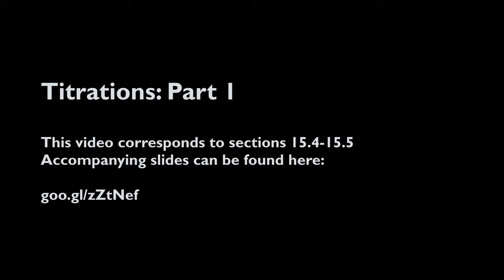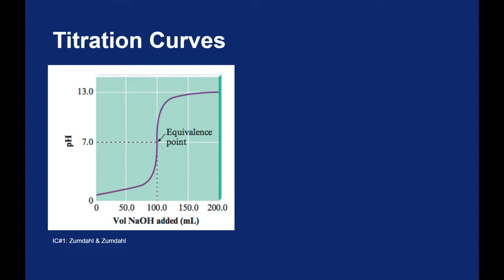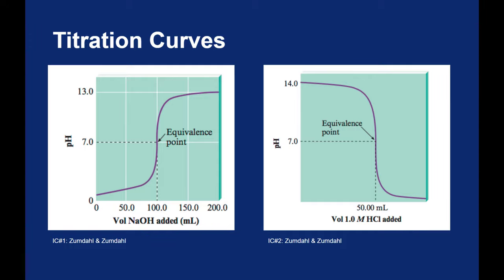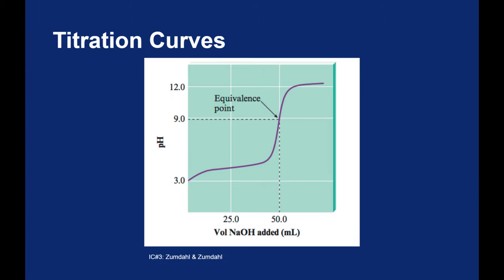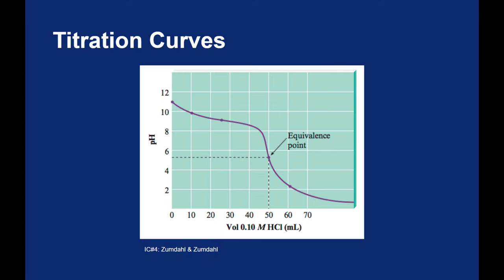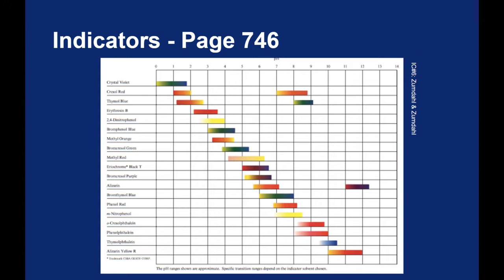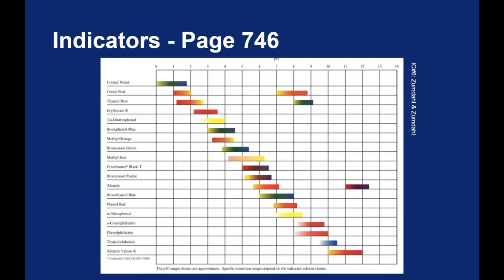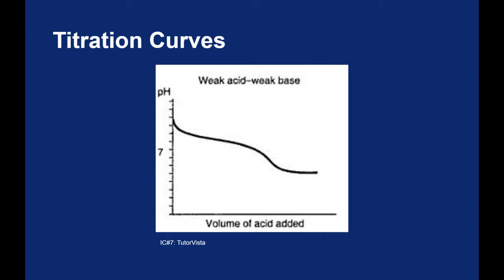15.04-15.05: Titrations: Part 1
pH changes through a titration and indicators.

Image Credits:

1. Zumdahl & Zumdahl. Chemistry. 9th ed.: Cengage Learning, 2014.

2. Zumdahl & Zumdahl. Chemistry. 9th ed.: Cengage Learning, 2014.

3. Zumdahl & Zumdahl. Chemistry. 9th ed.: Cengage Learning, 2014.

4. Zumdahl & Zumdahl. Chemistry. 9th ed.: Cengage Learning, 2014.

6. Zumdahl & Zumdahl. Chemistry. 9th ed.: Cengage Learning, 2014.

7. Weak Acid & Weak Base. TutorVista.com. Just stolen.  No permission given.  Downloaded 3/26/2018